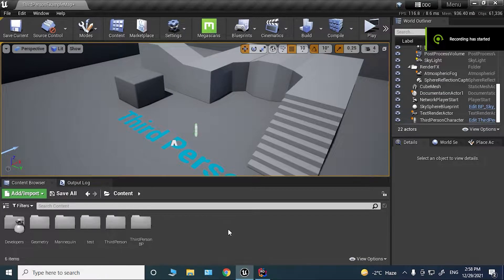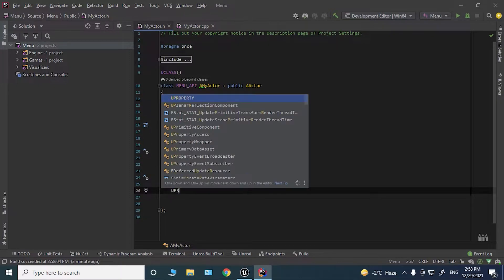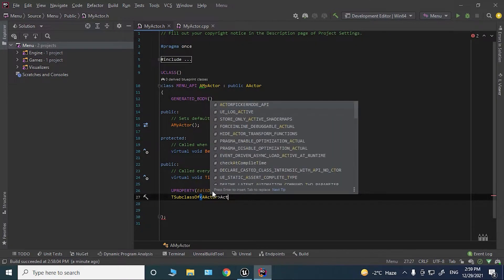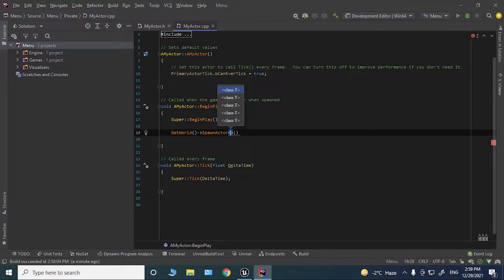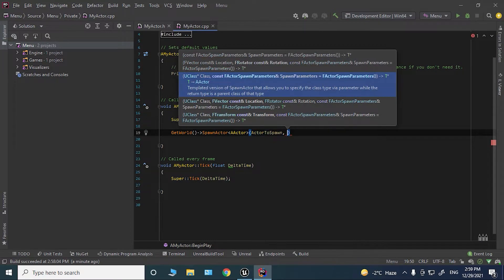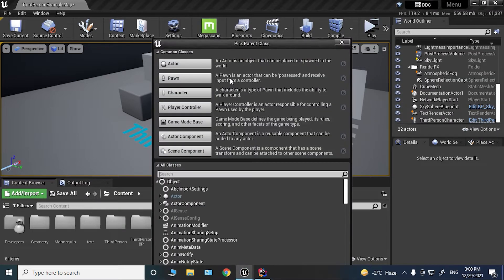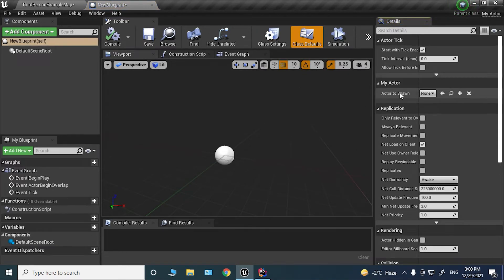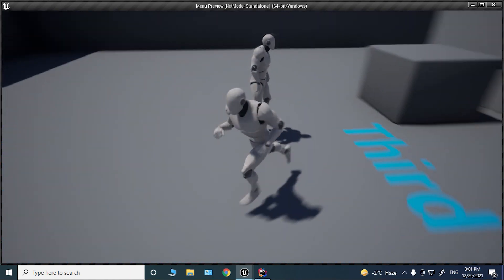How to spawn Blueprint actor from C++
Continuing our C++ series, in this video i will show you how to spawn a blueprint class from c++.